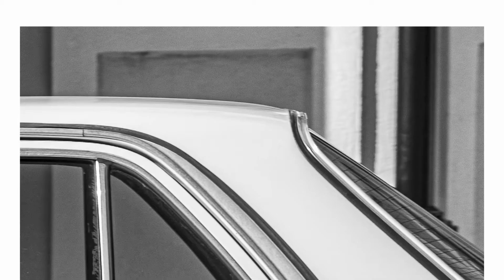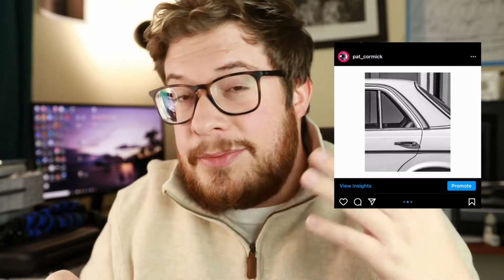Make MORE CONTENT with JUST ONE photo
Did your other photos not come out right? Did you shoot just one location or one subject? Whatever the case, if you only have a single subject for your photos and need more content for your prints or posts, check this video out for and idea on how to make more with less.